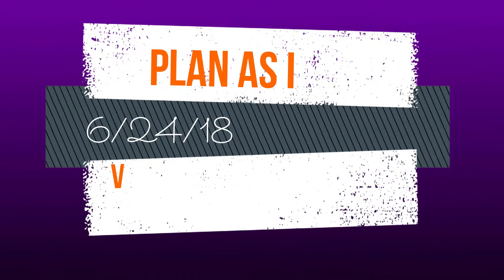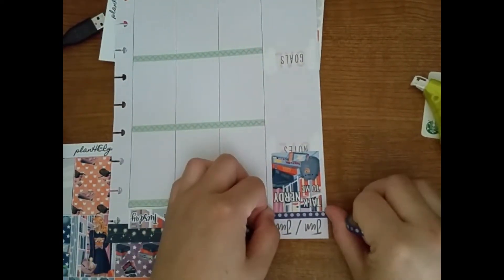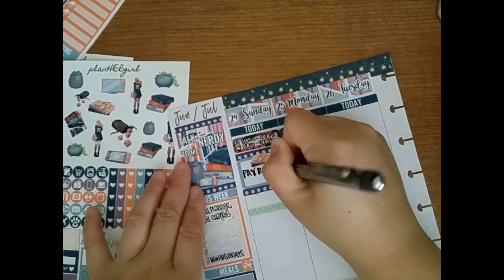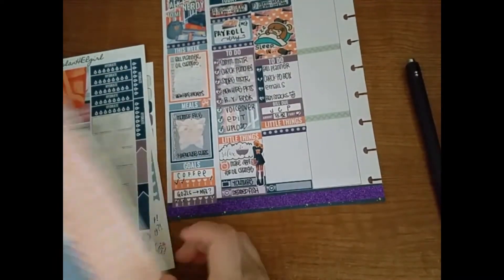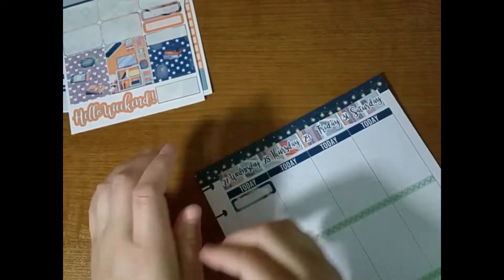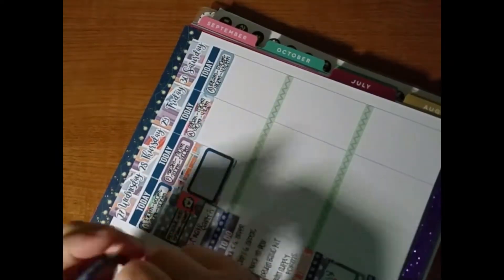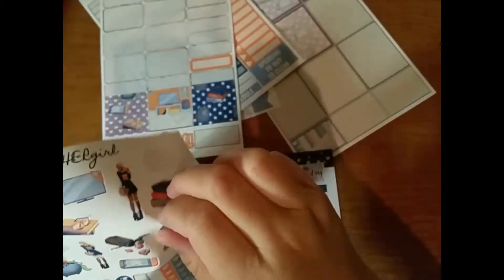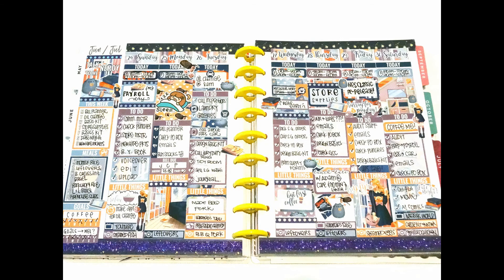Plan as I go // Vertical Happy Planner Classic // Featuring: PlanHerGirl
Plan as I go with my Vertical Happy Planner Classic for 6/24/18 - 6/30/18 using a PlanHerGirl kit.

Pens used: Papermate INKJOY gel pen in 0.7 (Black)

LINKS:
PlanHerGirl / You Plan You (new name)

innocent+twisted Designs (planner stickers)